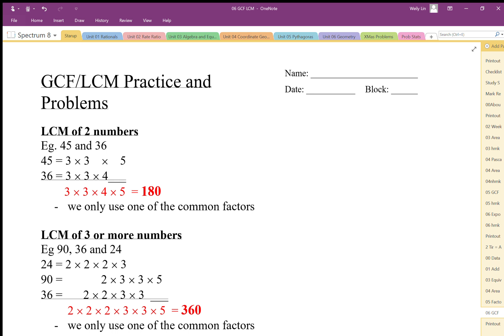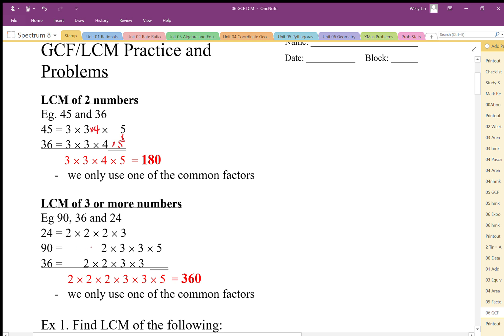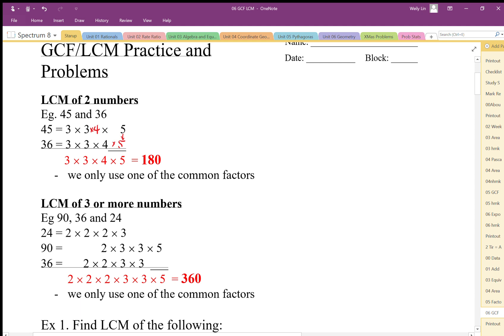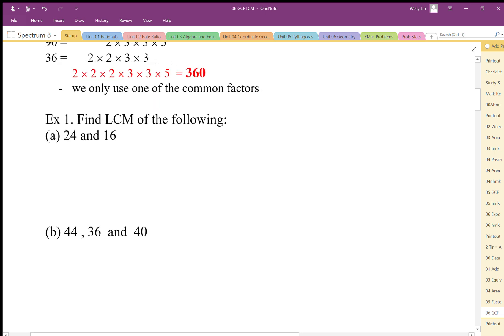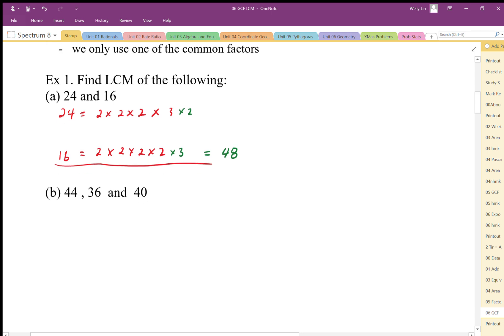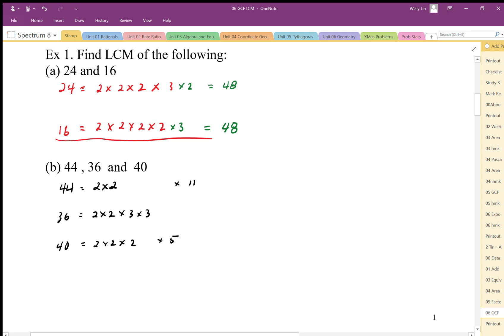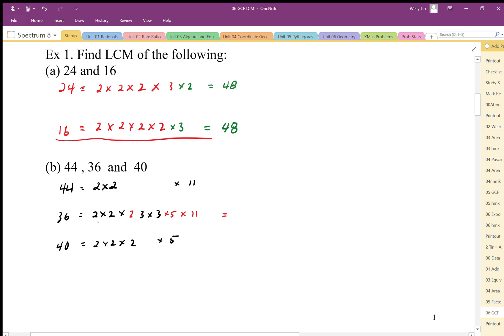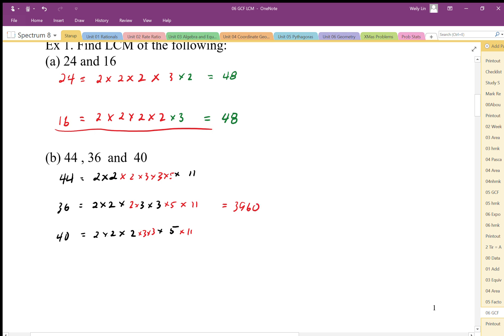04 GCF LCM Part1